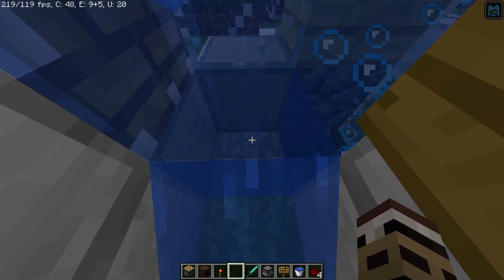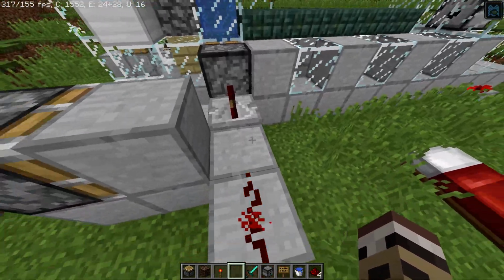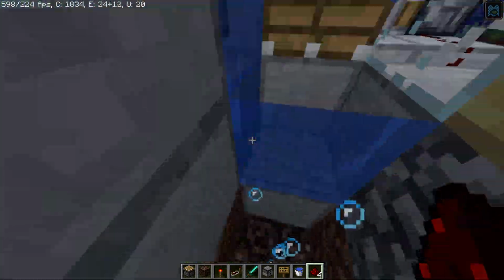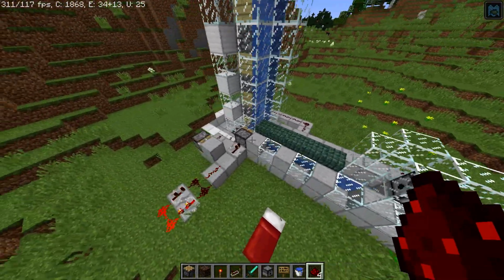spawner | Shot with GeForce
GPU: GeForce GTX 1060 6GB
CPU: Intel(R) Core(TM) i7-6700K CPU @ 4.00GHz
Memory: 16 GB RAM (15.94 GB RAM usable)
Current resolution: 1920 x 1080, 60Hz
Operating system: Microsoft Windows 10 Pro